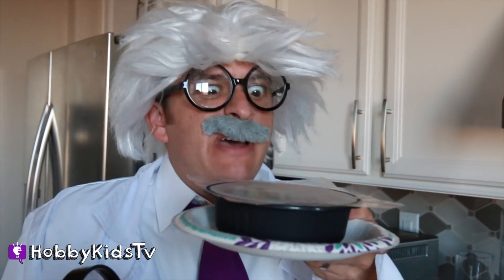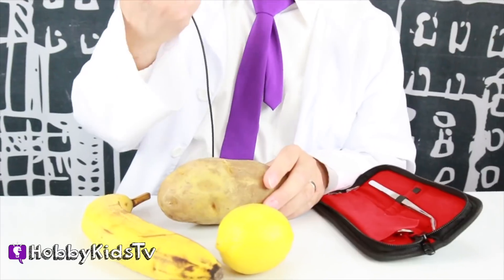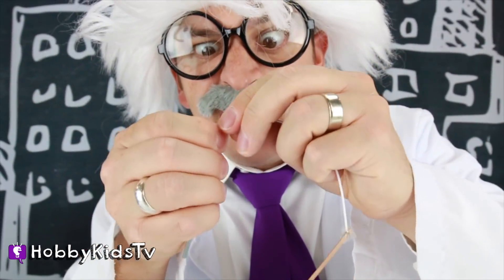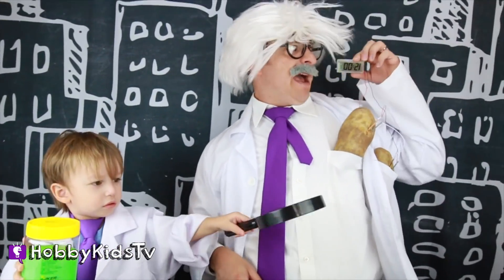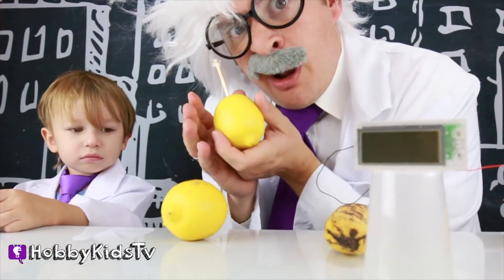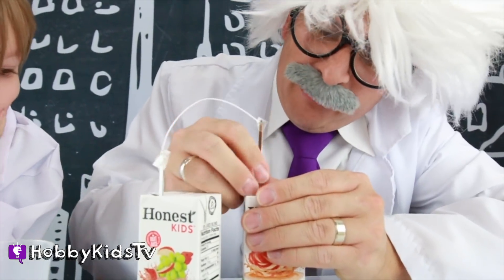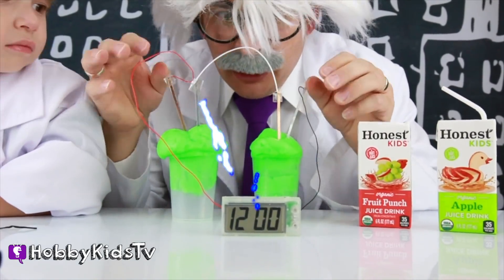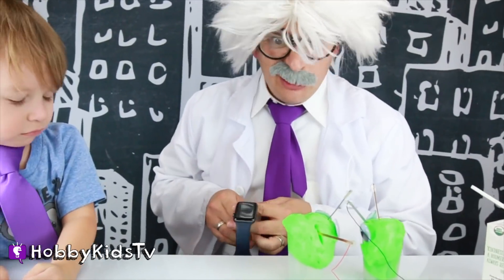Make a SLIME Clock! DIY Science Project with HobbyHarry! Back to School Fun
The mysterious creatures turn off HobbyHarry's electricity again, so he needs to find a way to make BATTERIES out of fruits, vegetables and SLIME!  Can this scientist figure it out?

Sneaky Cats 04
Simple Pleasantries 2
Cosmic Monkey